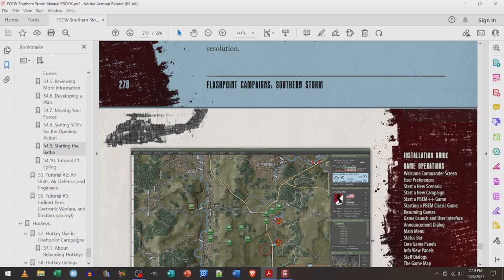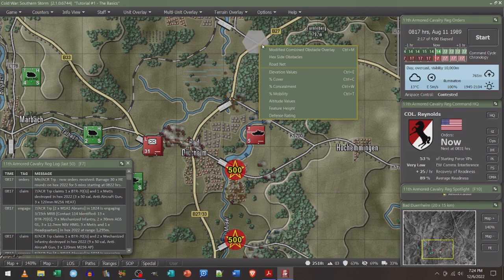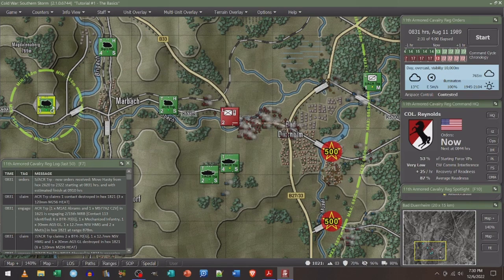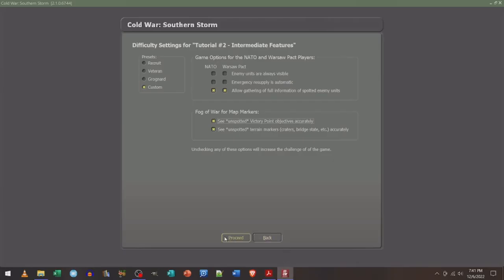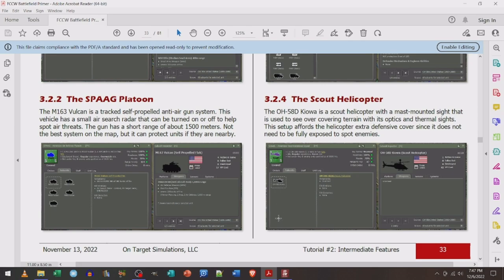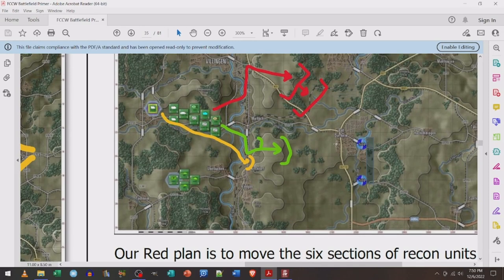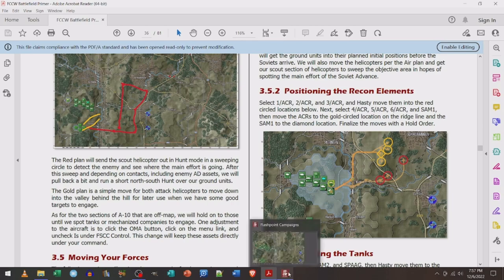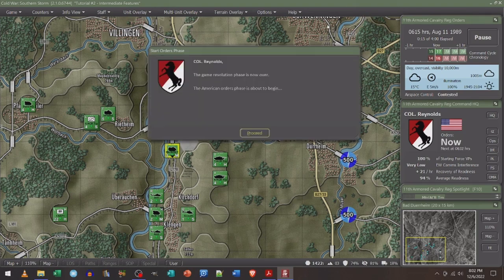02 Flash Points Southern Storm Tutorial 1 Ends 2 Begins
I'm very slowly moving forward in learning this new game.